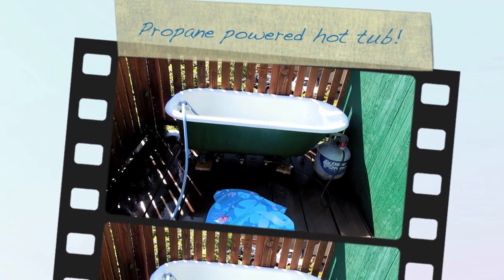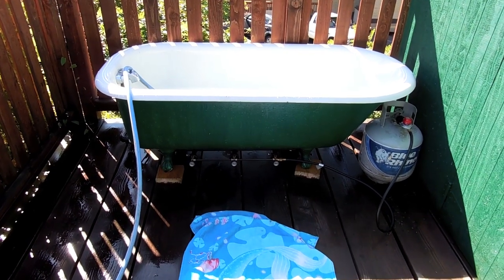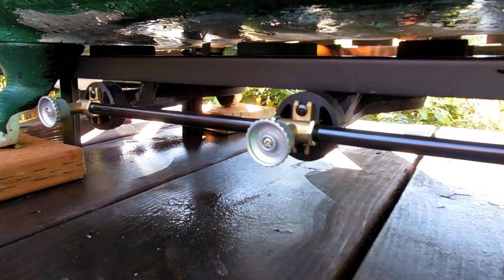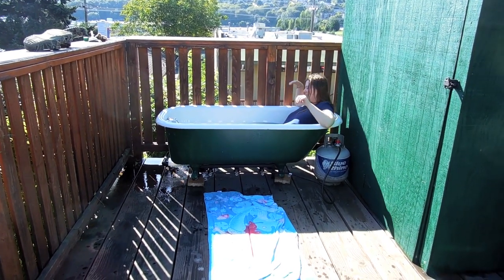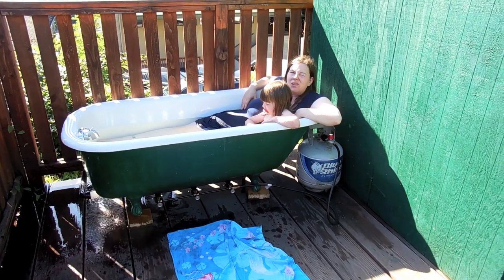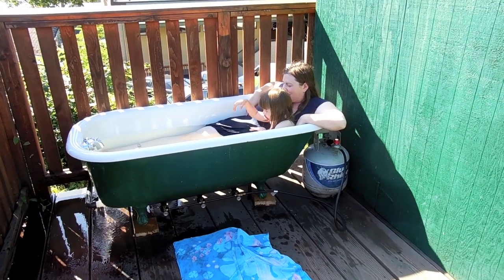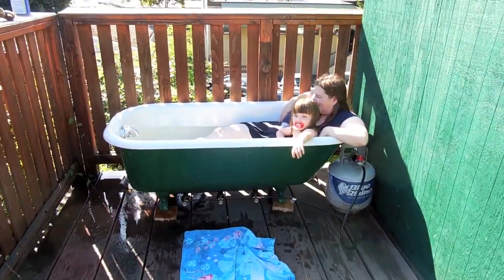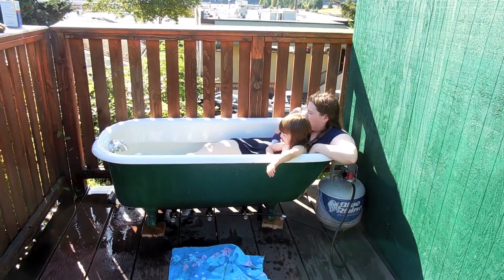Propane Powered Clawfoot Tub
Maggie said she always wanted a claw foot tub. This is my solution